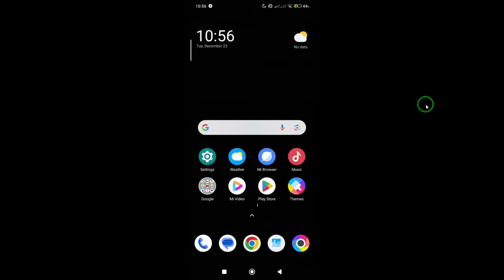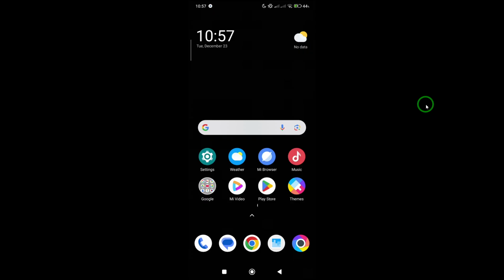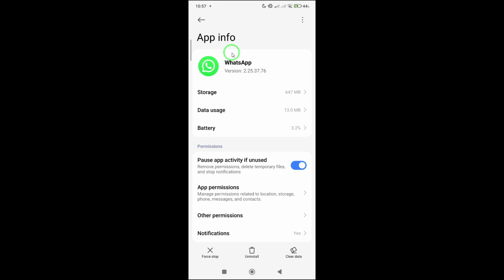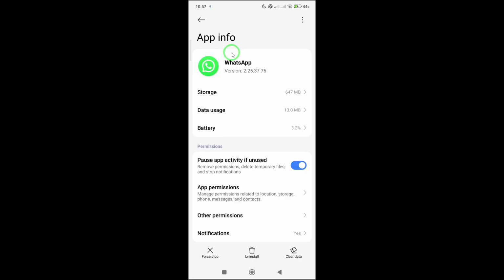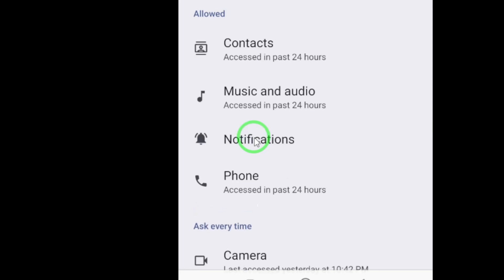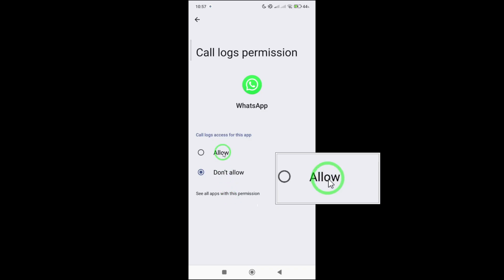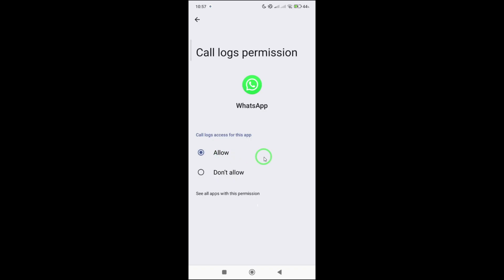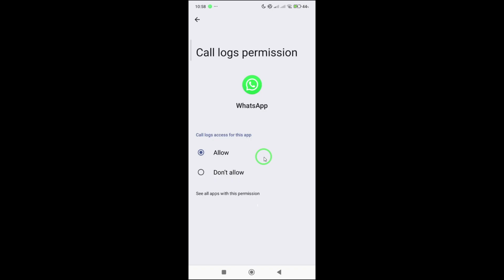How To Enable Access to Call Logs On WhatsApp (Updated)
Learn how to enable access to call logs on WhatsApp.

This video shows the updated steps to grant WhatsApp permission to access your device’s call logs, helping you manage notifications and call history more effectively.

1. Open the Settings app on your mobile

2. Tap Apps, then select WhatsApp

3. Tap Permissions

4. Find and tap Call Logs

5. Choose Allow-
Timeline:
00:00 Start
00:12 How to do it
01:05 End